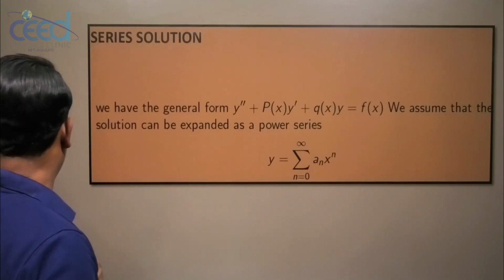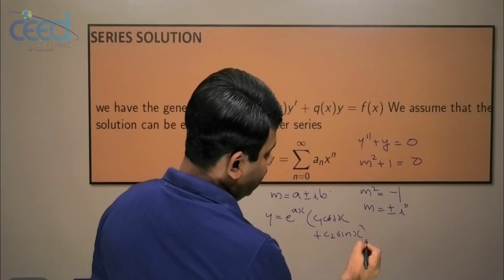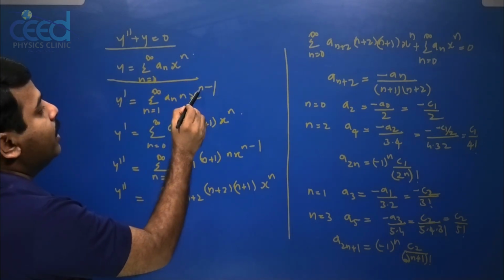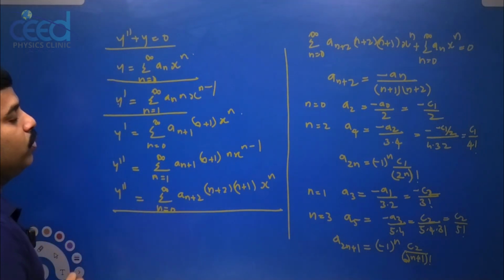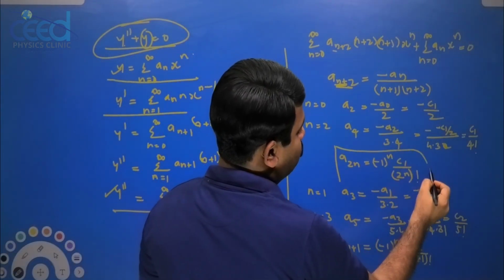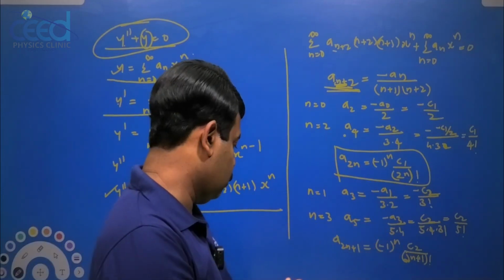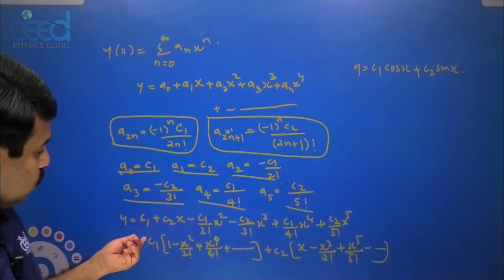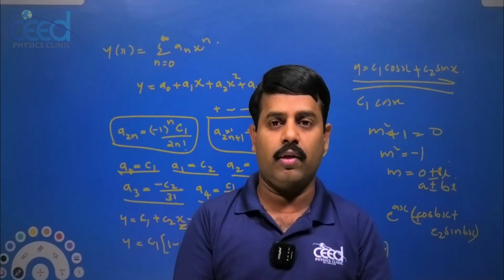LEC-7 | SERIES SOLUTION OF HIGHER ORDER DIFFERENTIAL EQUATION | CSIR NET | GATE PHYSICS